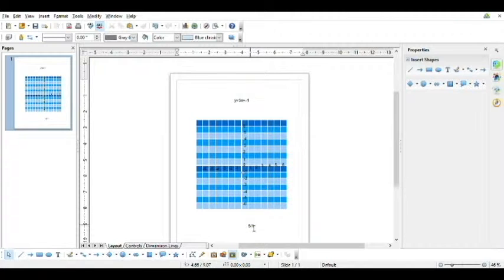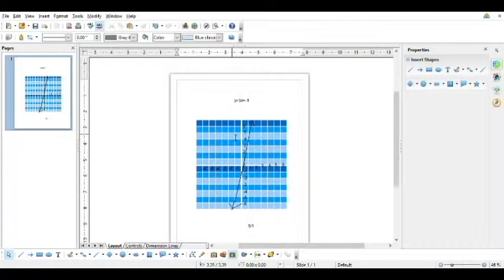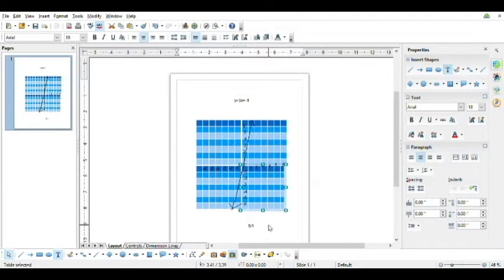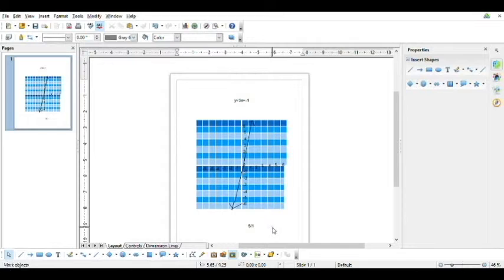Linear Functions Part 2